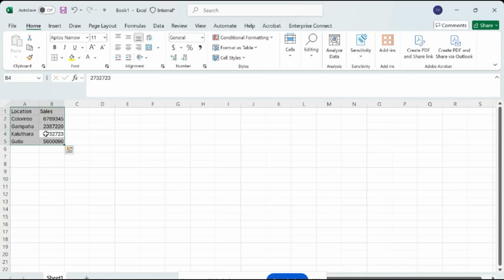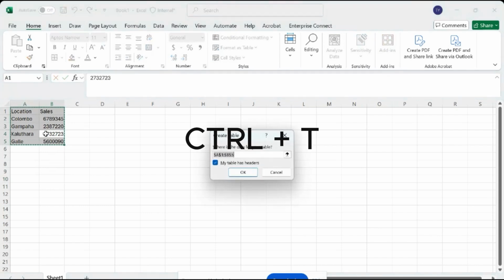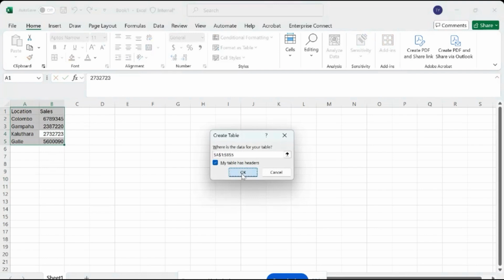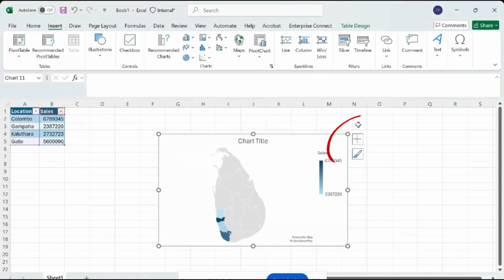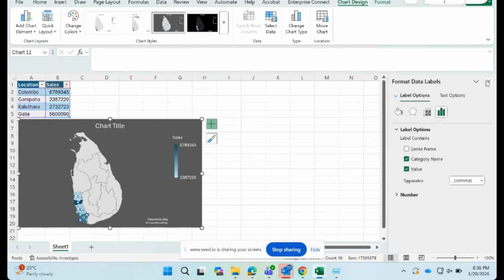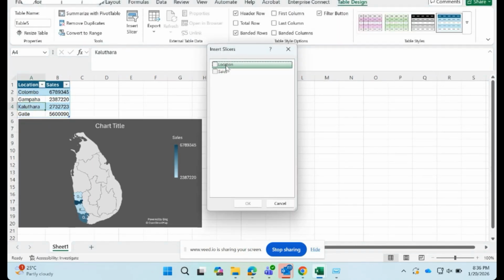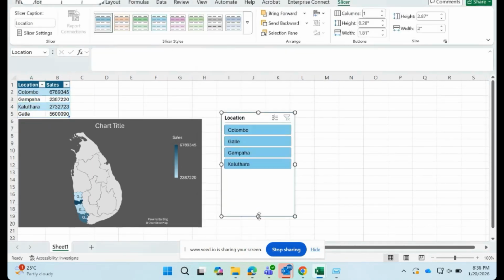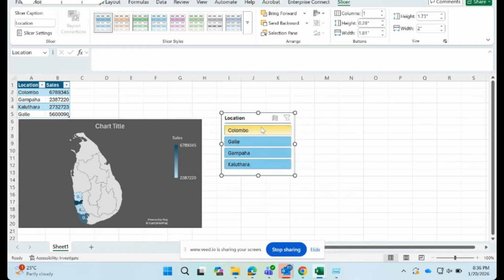How to show data in a map through Excel